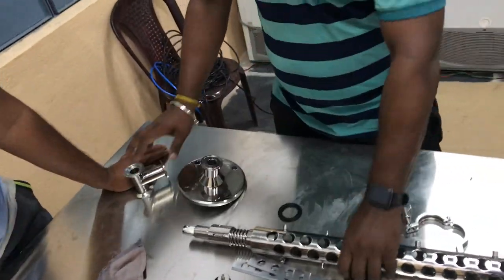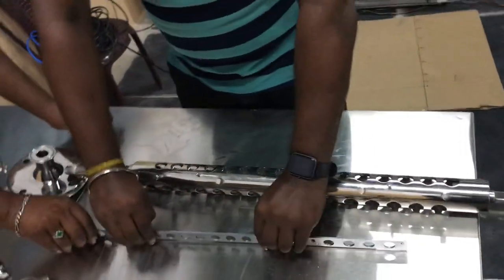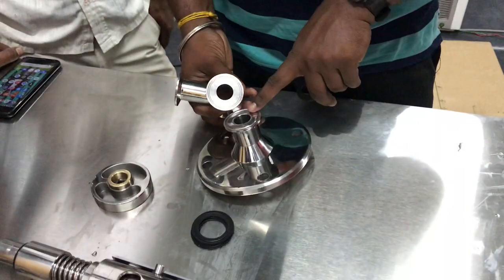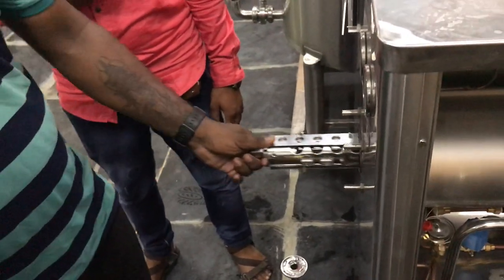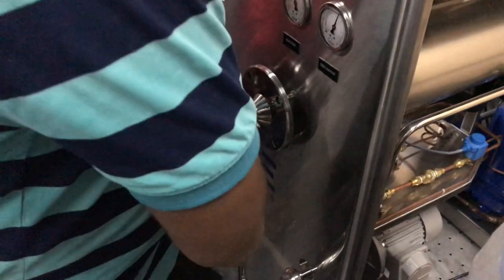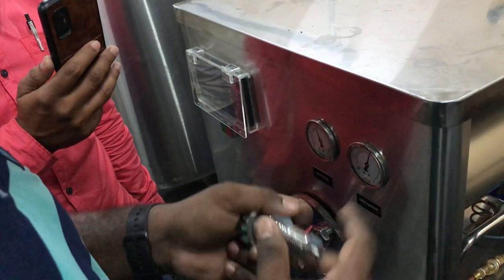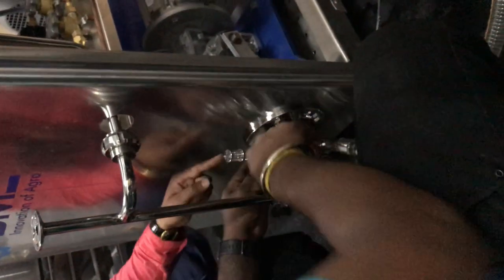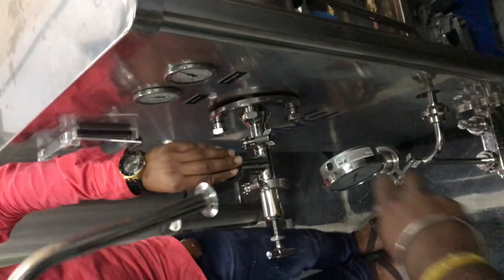CONTINUOUS FREEZER CLEANING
We are one of the Leading Manufacturers & Exporters of World Class Ice Cream Plant, Automatic Cup & Cone Filling Machine, Dairy Product machinery, Curd Making Machine, Ghee Making Machine, Milk Pasteurization Plant, Milk Packaging Machine , and Commercial Ice-Cream Machine etc. We assure you at best attention at all times. If you have any requirements please let us know. We have never compromised on the quality and the services provided to the Customer. We believe in keeping the customers happy and providing them with products at a very competent Price. Please feel free to keep in touch with us about any business related requirement / queries.
We look forward to a wonderful relationship together and success for all concerned.

K. DHAKSHANAMOORTHY

Mobile/WhatsApp/Viber/Imo/Skype/WeChat :                      + 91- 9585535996, + 91, 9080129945

K.JAGADEESWARAN

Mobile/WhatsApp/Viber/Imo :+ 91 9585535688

Address : #13/7, Mudaliar Thottam ,Irugur,Coimbatore,Tamilnadu,India- 641 033

Our plants video :

1. - Continuous freezer 200+200 LPH

2. - ICE CREAM MIX PLANT

3. - CUP & CONE FILLING MACHINE